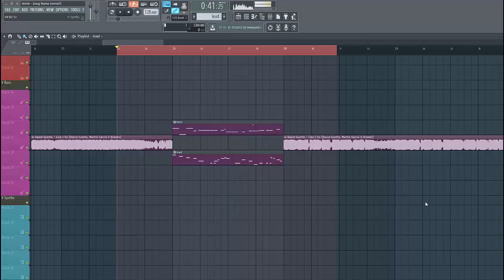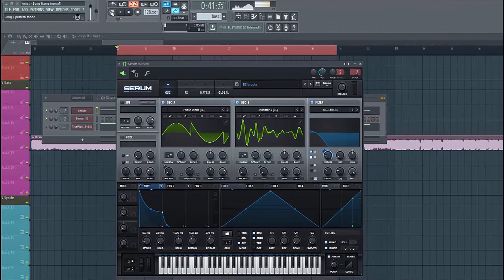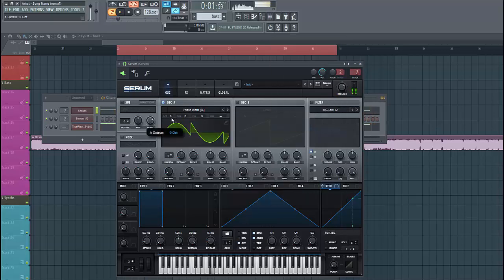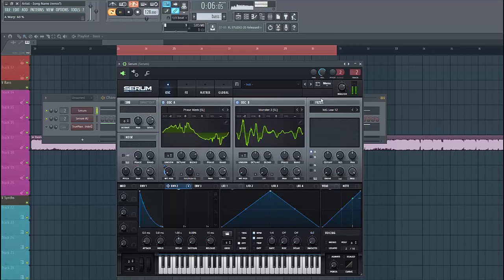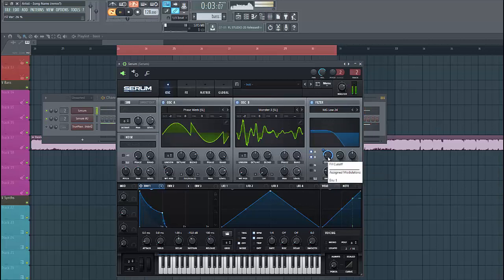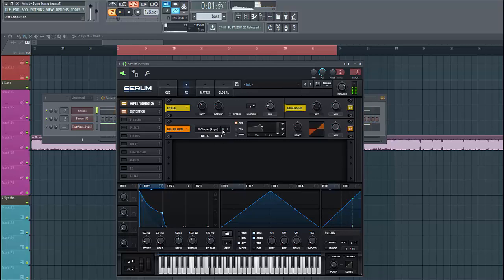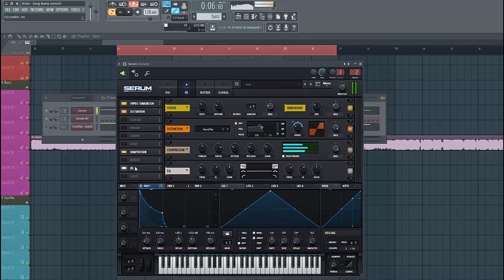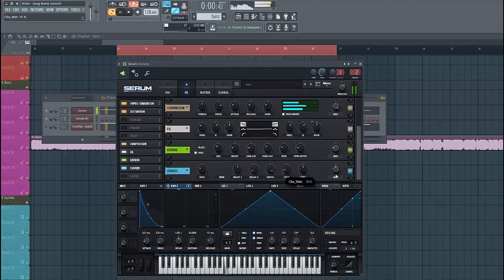How To Brooks Style Bass In Serum | Like I Do Bass Remake [Free Preset]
In this Serum tutorial, I show you how to make a bass synth similar to Like I Do in the style of Brooks in Xfer Serum in FL Studio.